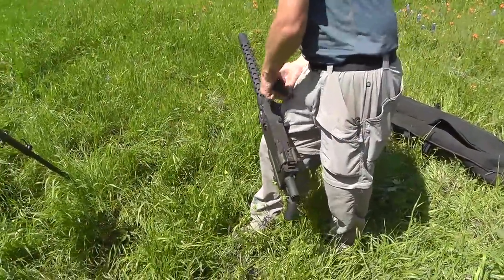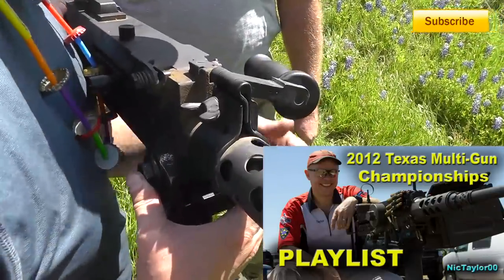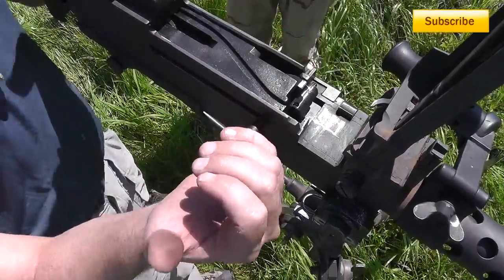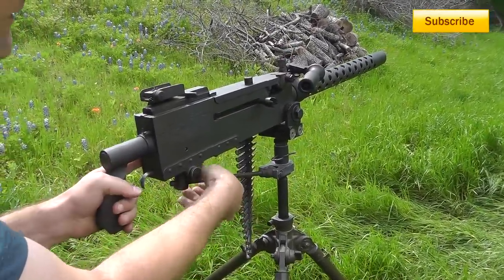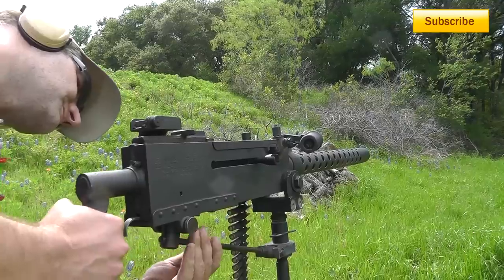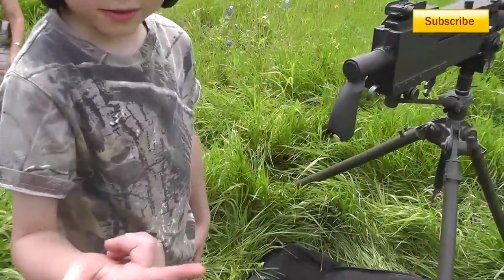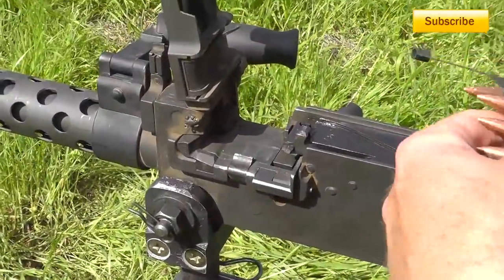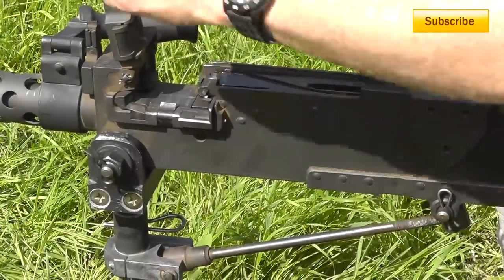Shooting The Browning 1919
On one of our recent outings, one of the guys brought along a nice piece of history. A Browning 1919 machine gun. This particular gun was only semi auto to comply with government restrictions on the subjects of our country. The trigger on the Browning has to be lifted upward in order to make it fire. Unlike traditional triggers where they are pulled to the rear. This upward movement and the fact that it was a very stiff trigger, made shooting the gun quite difficult.

In total there were six variants of the basic M1919 machine gun. The original M1919 featured a relatively heavy barrel, attempting to match the sustained fire capability of contemporary water-cooled machine guns.[citation needed] The M1919A1 featured a lighter barrel and a bipod. The M1919A2 was another lightweight development specifically for mounted cavalry units, utilizing a shorter barrel and special tripod (though it could be fitted to either the M1917 or M2 tripods). This weapon was designed to allow greater mobility to cavalry units over the existing M1917 machine gun. The M1919A2 was used for a short period between World War I and World War II after the cavalry had converted from horses to wheeled and tracked vehicles. An improved version of the M1919A2, the M1919A3, was also developed.

However, by and large the most common variant of the series was the M1919A4. The M1919A4 was used in both fixed and flexible mounts, by infantry and on vehicles. It was also widely exported after World War II and continues to be used in small numbers around the world. Two variants were developed specifically for vehicular use, the M1919A5, with an extended charging handle, and the M1919A4E1, a subvariant of the M1919A4 refitted with an extended charging handle.

The M1919A6 was an attempt to provide US forces with a more portable light machine gun, similar to the German MG 34 and MG 42 machine guns they were facing. The M1919A6 had a metal buttstock assembly that clamped to the backplate of the gun, and a front barrel bearing that incorporated both a muzzle booster and a bipod similar to that used on the M1918 Browning Automatic Rifle (BAR). A lighter barrel than that of the M1919A4 was fitted. The M1919A6 was a heavy (32 pounds) and awkward weapon in comparison with the MG34 and MG42 and was eventually replaced in US service by the M60 machine gun in the 1960s.